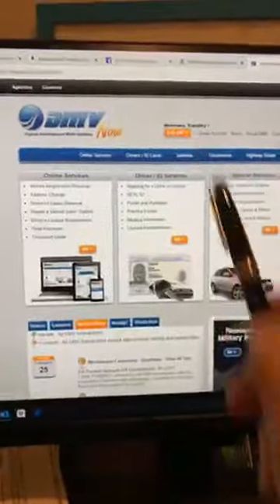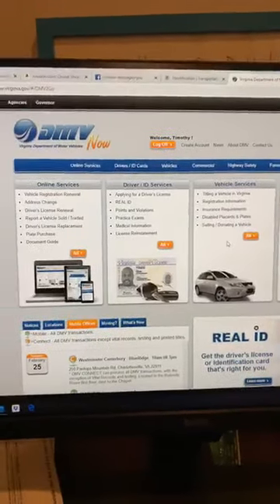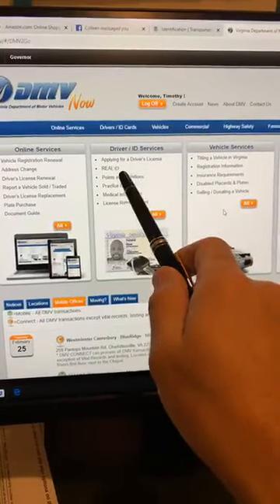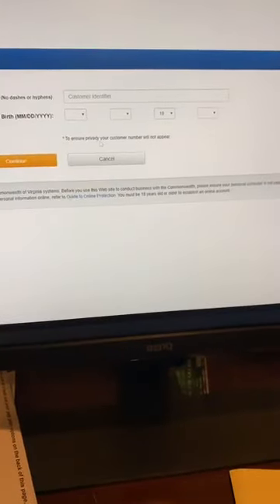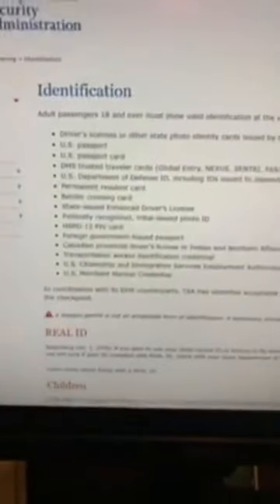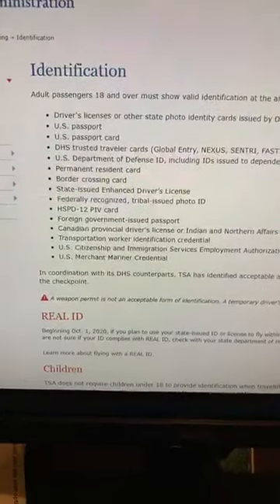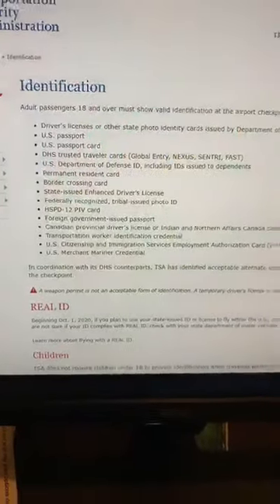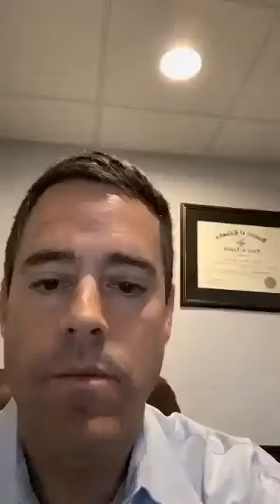Do you need a Real Id - let’s separate fact from fiction. How to get it as quickly as possible.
Do you need a Real Id - let’s separate fact from fiction. If you need one I will show you how to get it as quickly as possible.